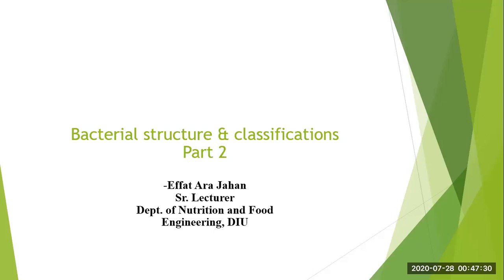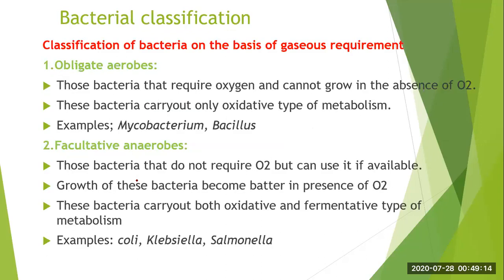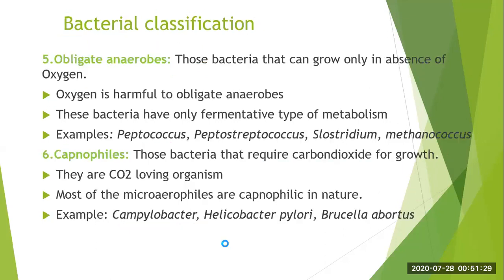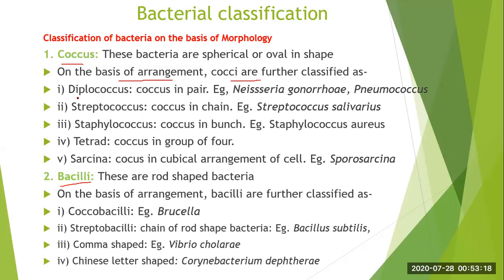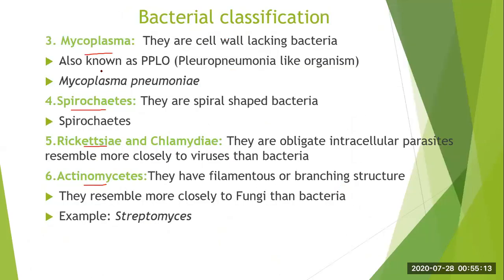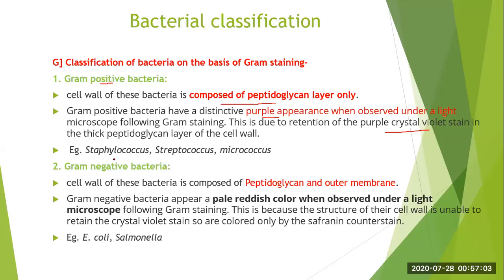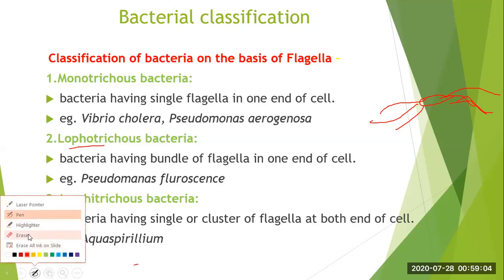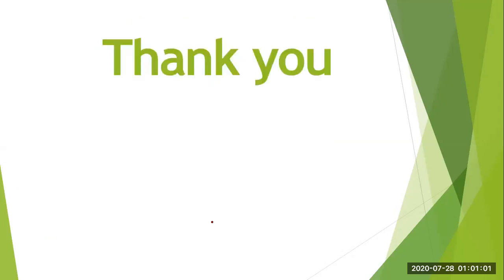Structure and Classification of Bacteria part 2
This bacterial will discuss about classification part of bacteria